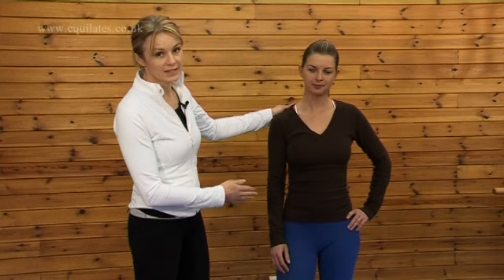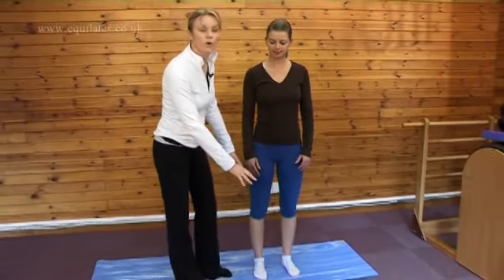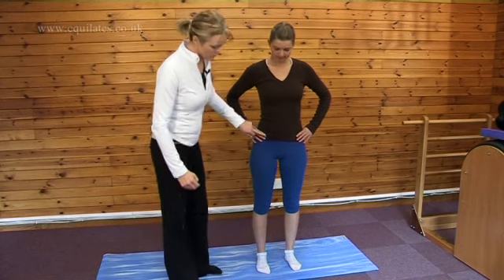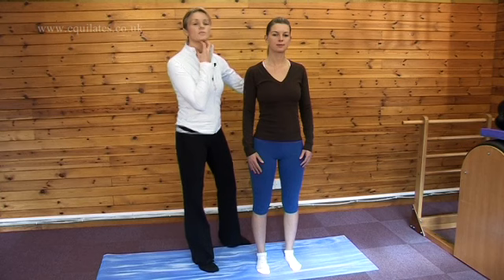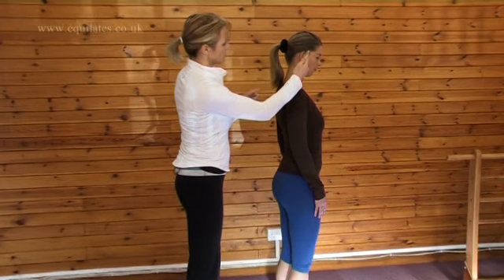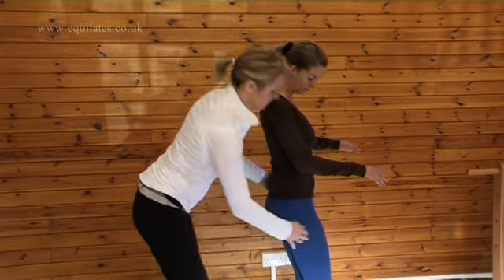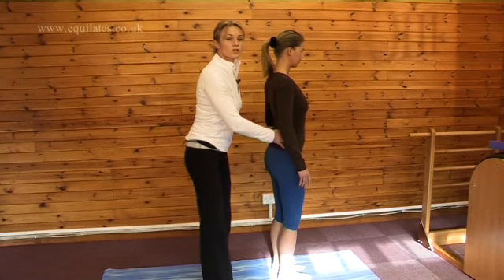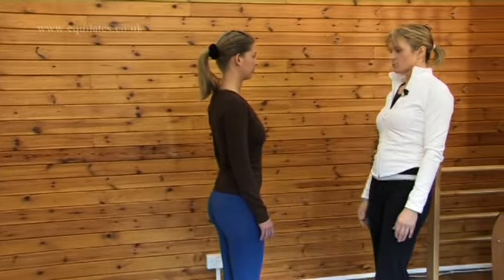Finding Neutral Spine - Standing